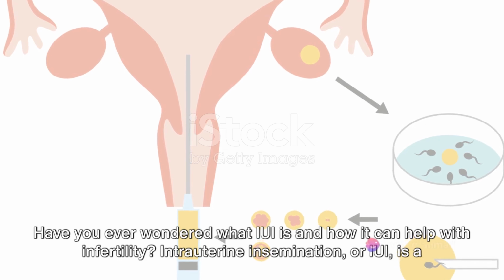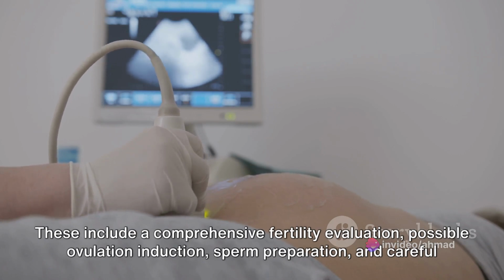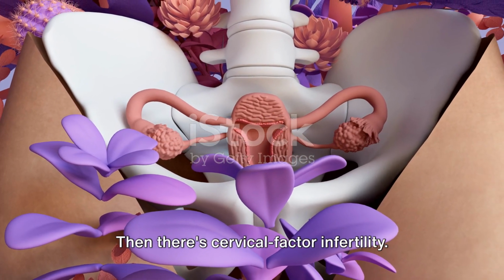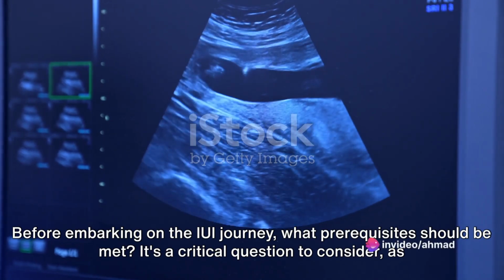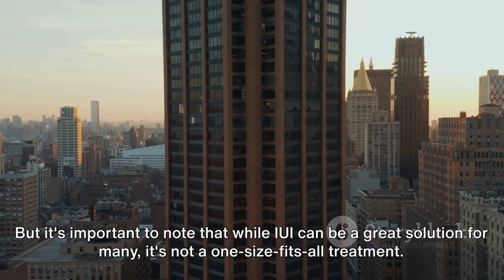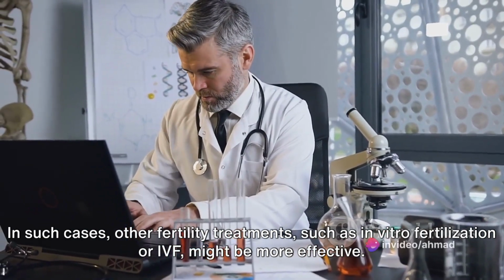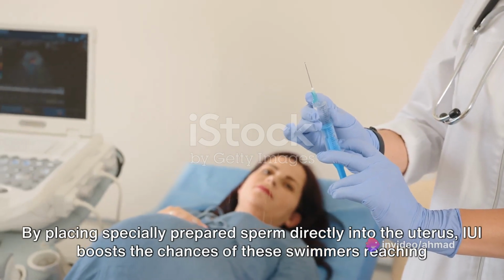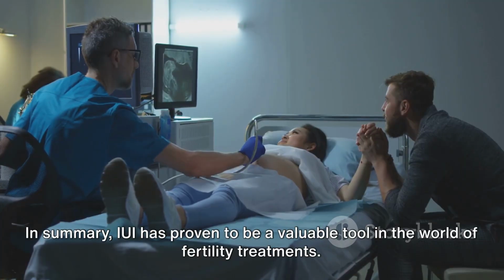Bringing Hope to Life: Witness the Miracle of IUI at Malka Andrology, Fertility & IVF Center, Swat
Intrauterine Insemination (IUI), often referred to as artificial insemination, is a fertility treatment procedure that involves the placement of washed and processed sperm directly into a woman's uterus. This method is used to increase the chances of pregnancy when certain factors might hinder the natural conception process. Here's how IUI works:

1. Sperm Preparation: Before the procedure, the sperm from the male partner or a donor is collected, processed, and concentrated. This process removes debris, non-motile sperm, and other impurities while selecting the healthiest and most mobile sperm for the insemination.

2. Timing: The timing of IUI is crucial. It is typically performed around the time of ovulation when the woman's ovaries release an egg. This can be monitored through various methods, including tracking menstrual cycles, measuring hormone levels, or using ultrasound.

3. Insemination: The IUI procedure itself is relatively simple and minimally invasive. A thin, flexible catheter is used to inject the processed sperm directly into the woman's uterus, bypassing the cervix. This placement increases the likelihood of sperm reaching and fertilizing the egg.

4. Post-Procedure Rest: After the procedure, the woman may be advised to rest for a short period before resuming her normal activities. There are usually no restrictions on daily activities post-IUI.

IUI can be an effective treatment for several fertility-related situations, including:

1. Unexplained infertility: When the cause of infertility is unclear.
2. Male infertility issues: IUI can help in cases of mild to moderate sperm quality or low sperm count.
3. Cervical factors: When the cervix is a barrier to sperm passage.
4. Donor sperm insemination: For single women or couples where the male partner has severe infertility problems.
5. Unsuccessful attempts with natural conception: IUI is often considered before more invasive treatments like in vitro fertilization (IVF).

The success rate of IUI varies depending on the individual's specific circumstances, including the underlying cause of infertility. Your healthcare provider can help determine if IUI is an appropriate option and discuss the likelihood of success in your case. It's essential to consult with a reproductive specialist or fertility doctor to assess your unique situation and develop a tailored treatment plan.